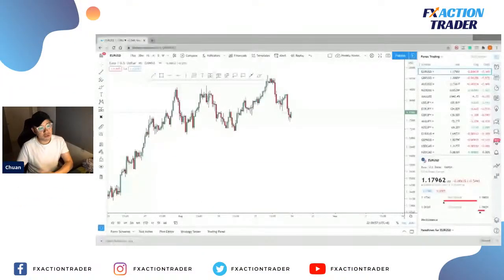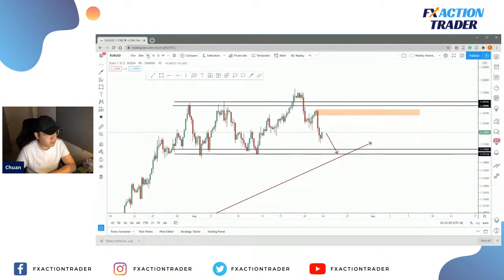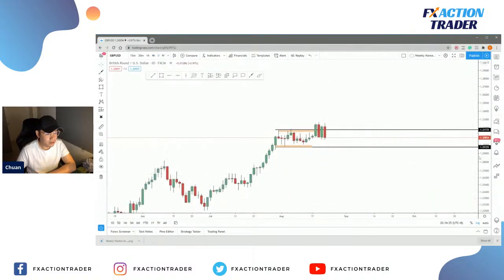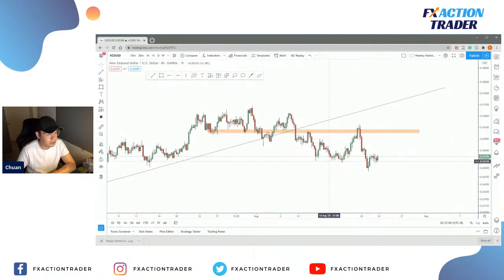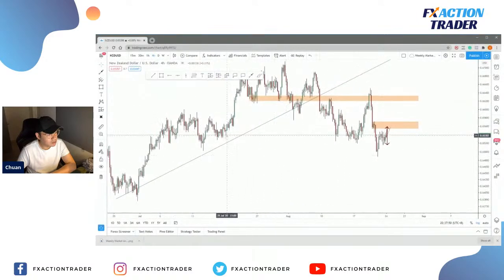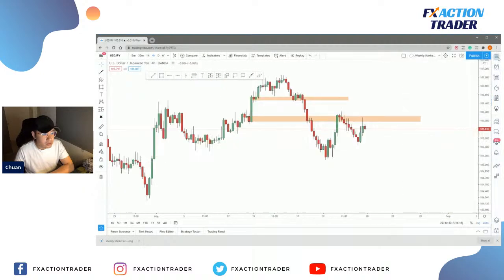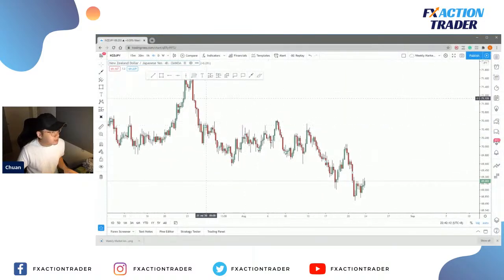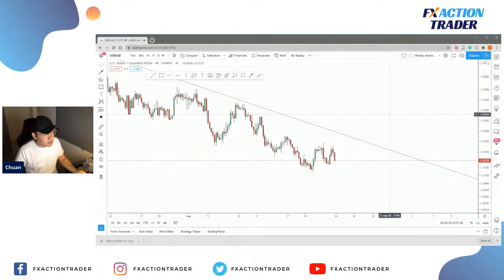Weekly Market Analysis